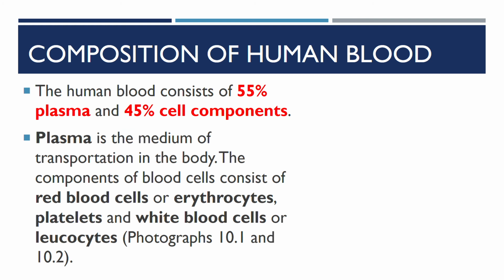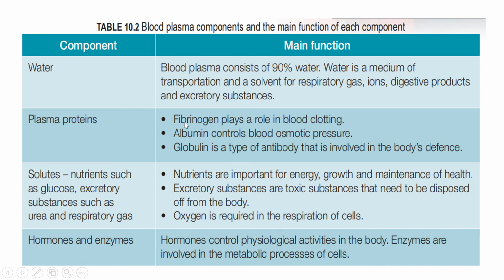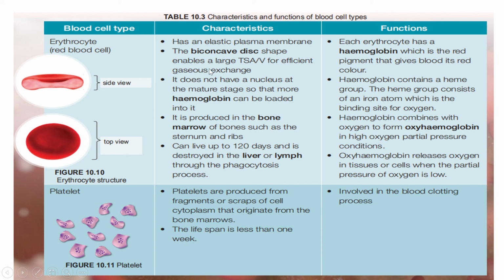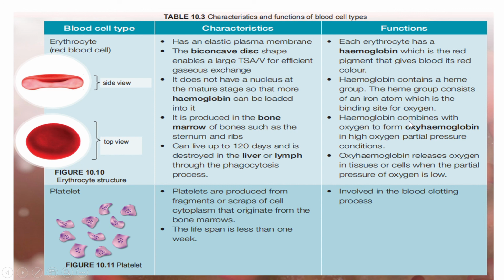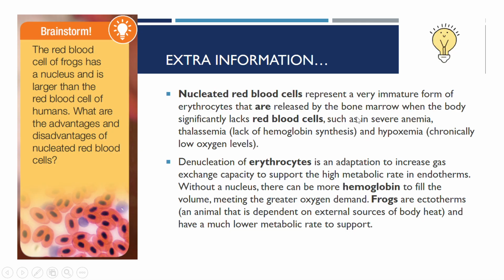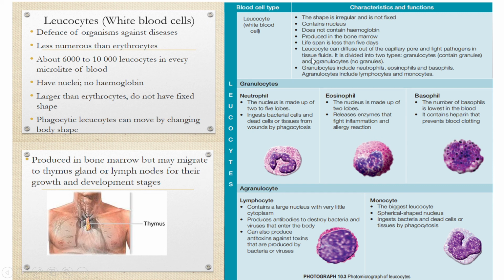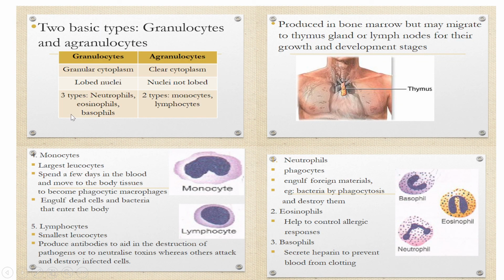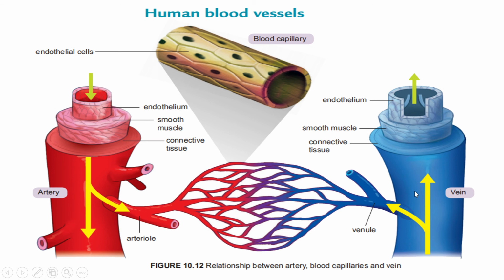4. Chapter 10 (Composition of Human Blood)